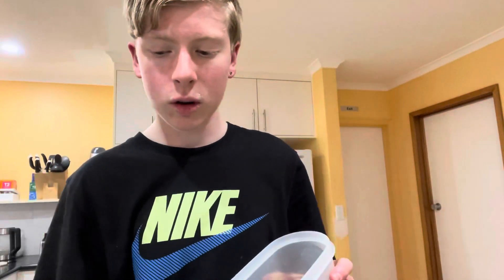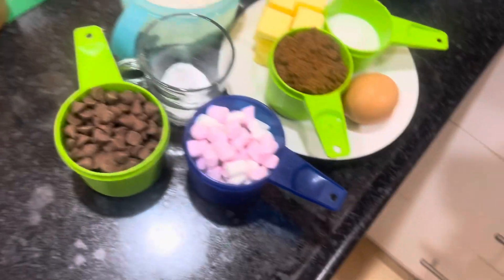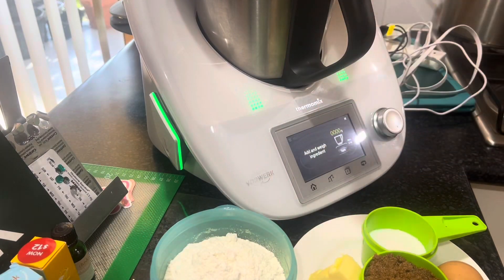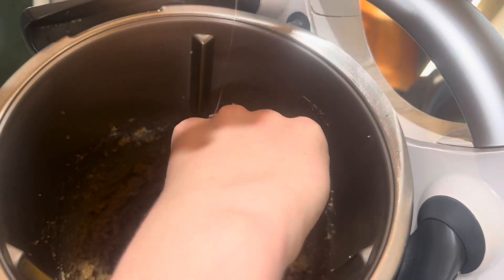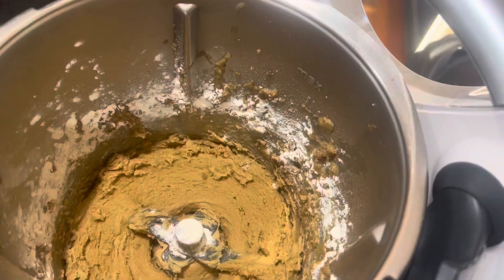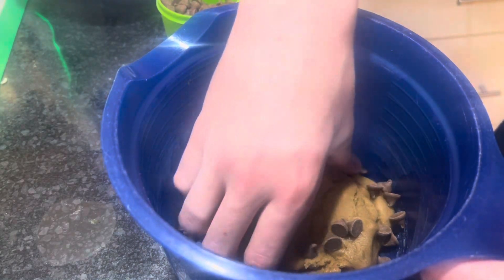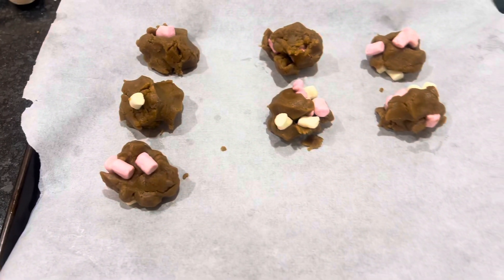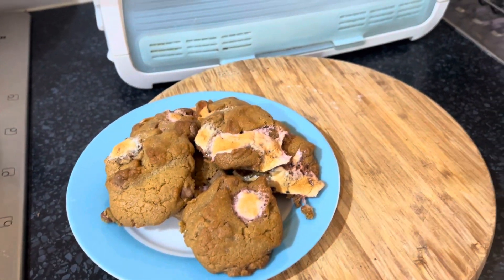Making Choc Chip Marshmallow Cookies